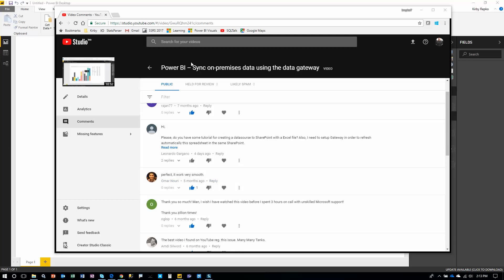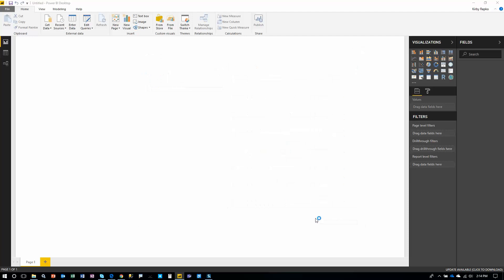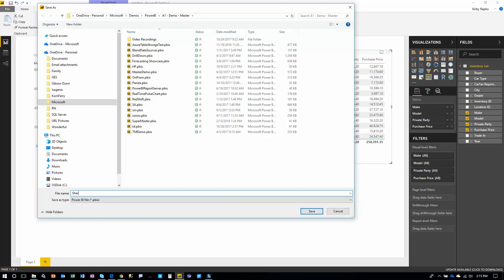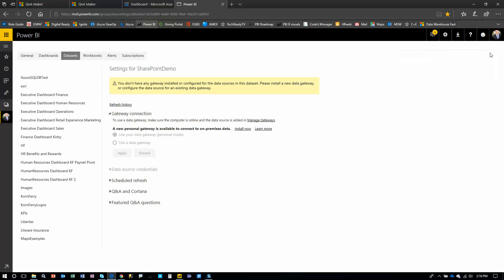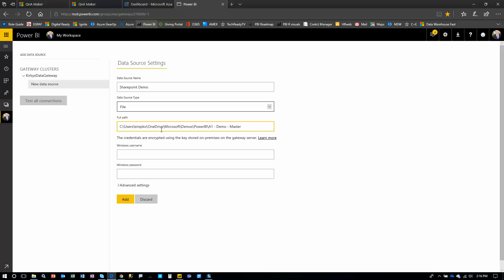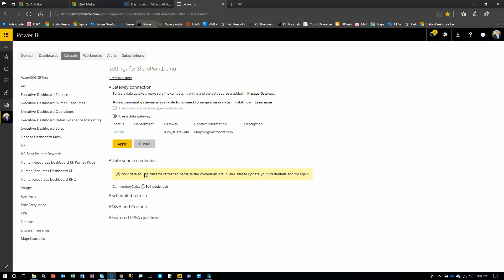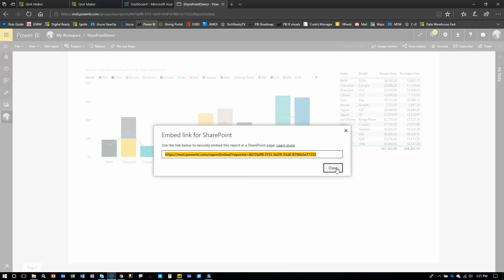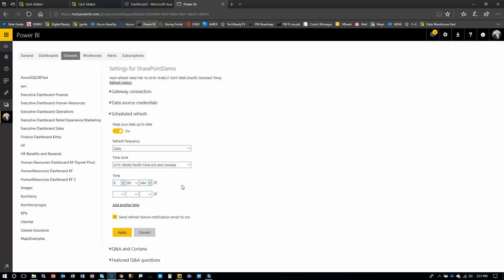SharePoint & Power BI – Sync Excel data using the data gateway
Embed a Power BI Report in SharePoint online and set up a refresh schedule for the Excel data source.